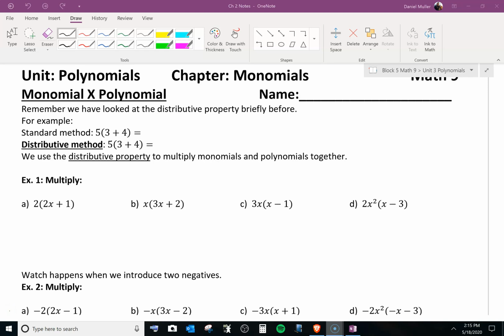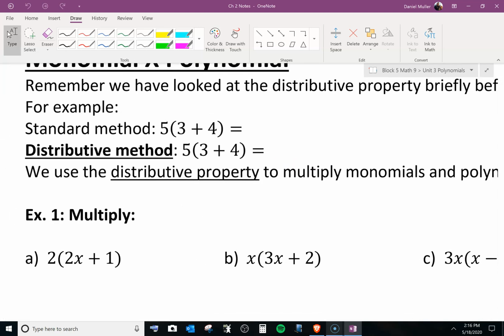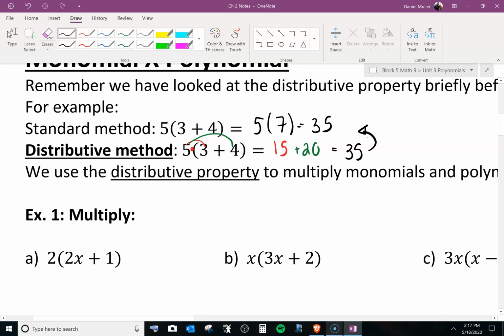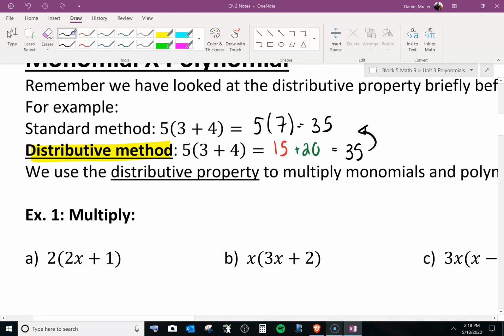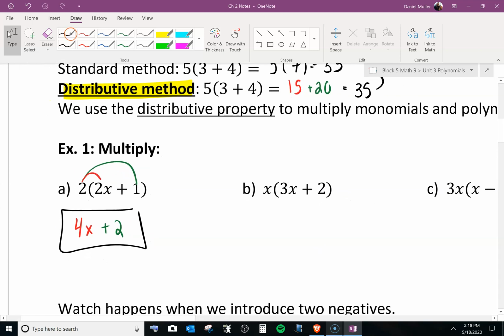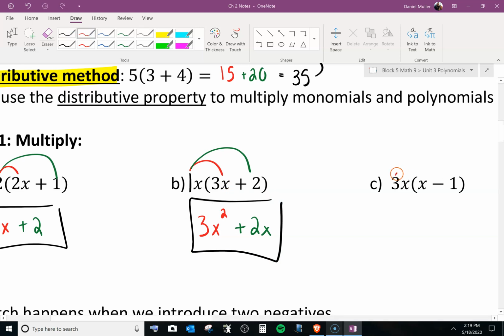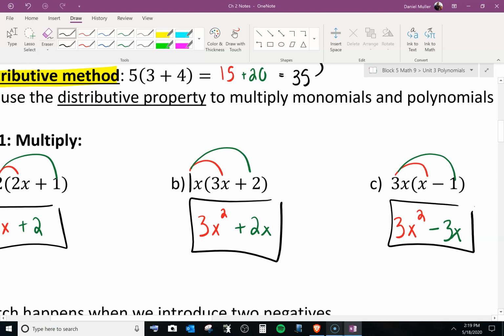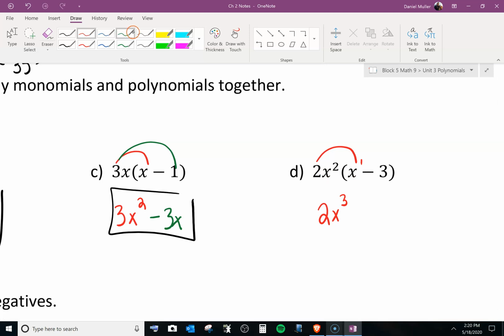Unit 2 Chapter 2 Monomial Multiplication Part 1